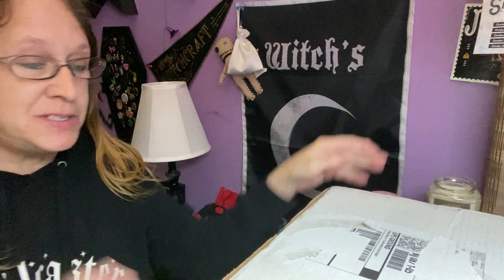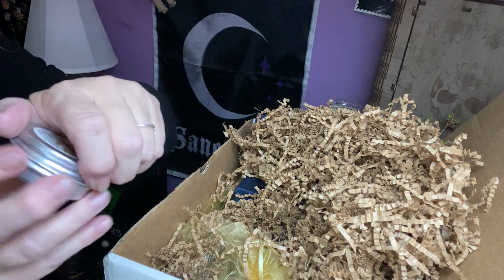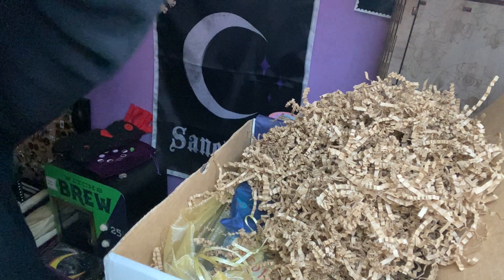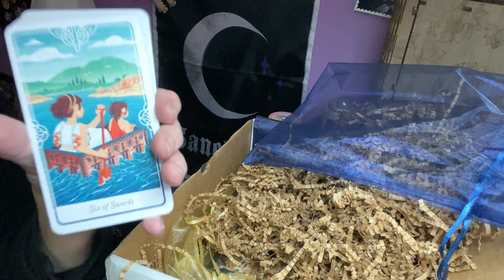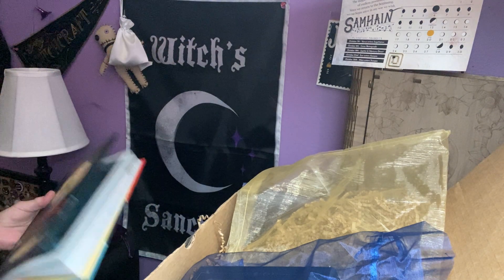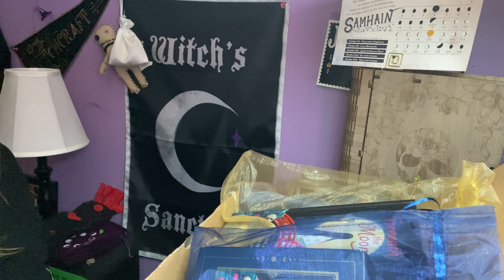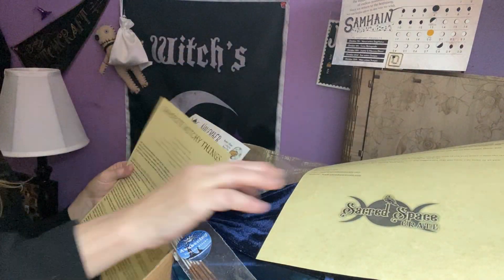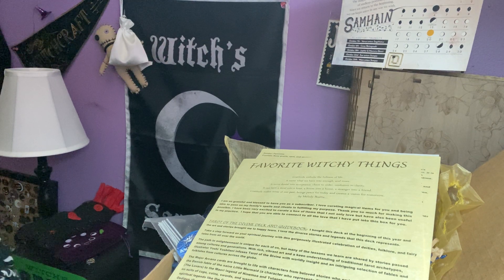Unboxing of November’s Sacred Space Crate Witchy Things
Sacred Space Crate for November, I think it’s great!!! What’s your thoughts?

This box is $60.00

My Shop is Tinas This & That @instagram and Facebook